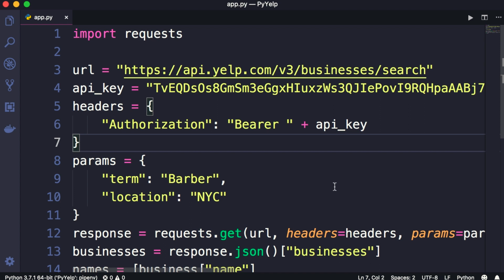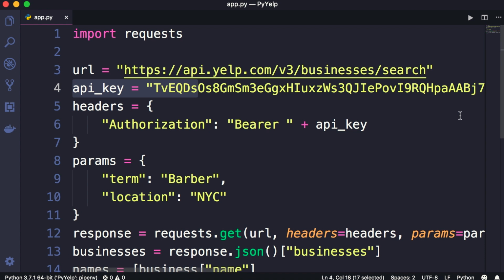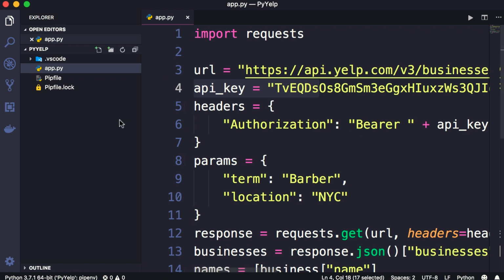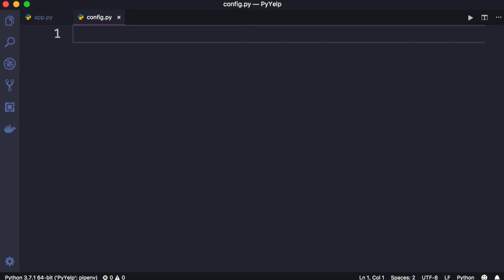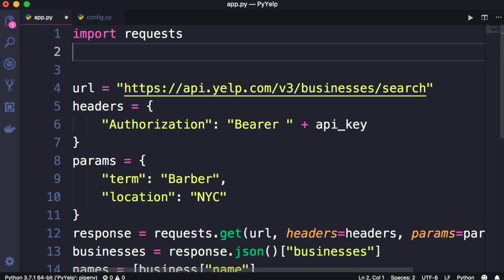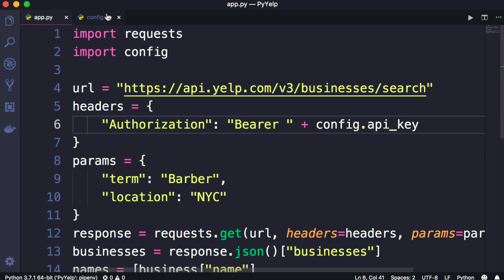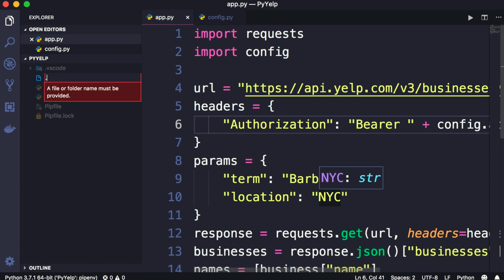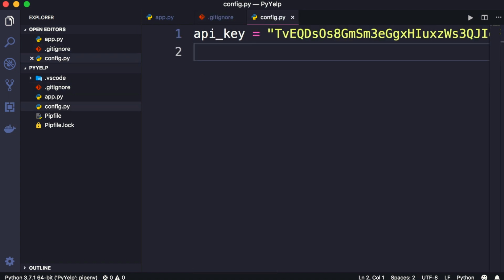Python #120 - Hiding API Keys [By Mosh Hamedani]